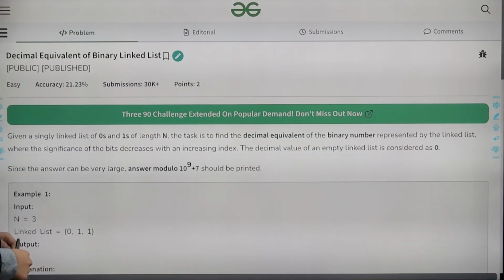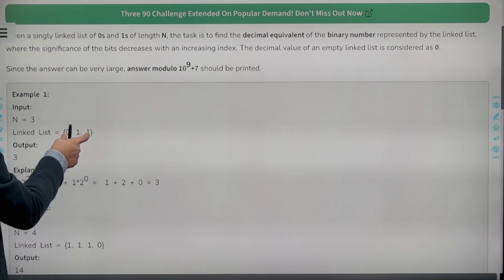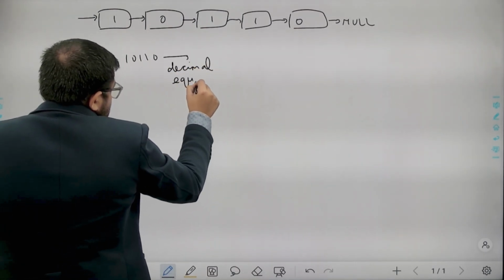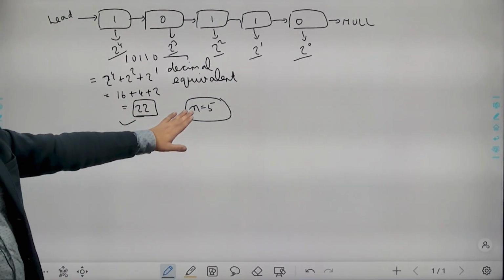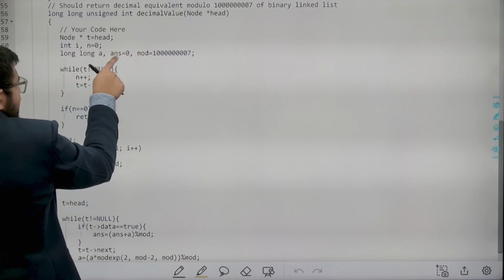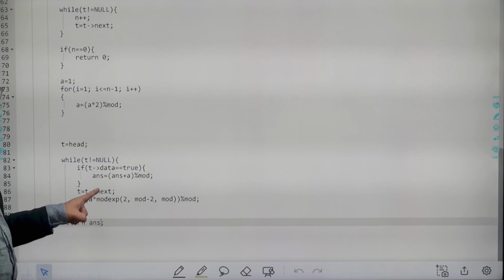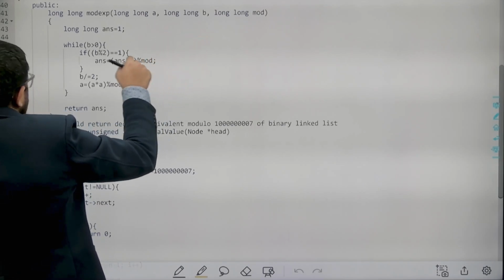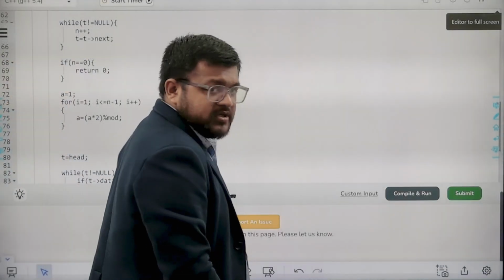POTD- 03/02/2024 | Decimal Equivalent of Binary Linked List | Problem of the Day | GeeksforGeeks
So come along and solve the GFG POTD of 3rd February 2024 with us!